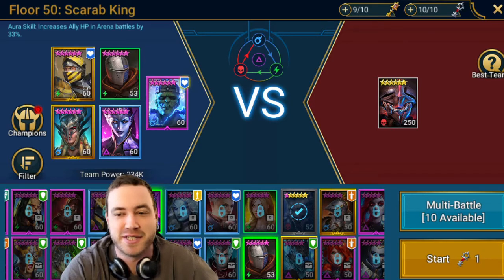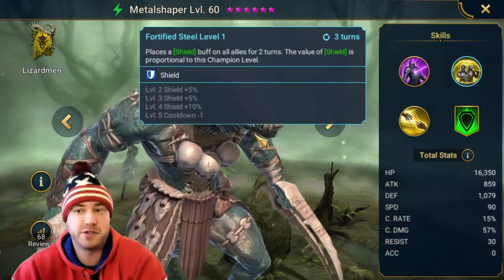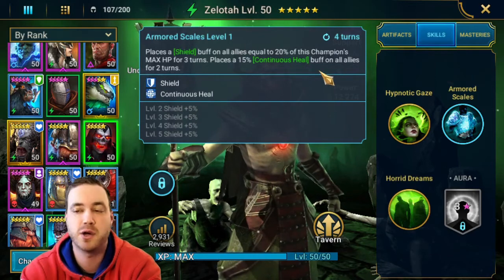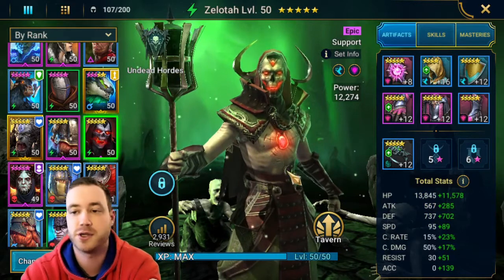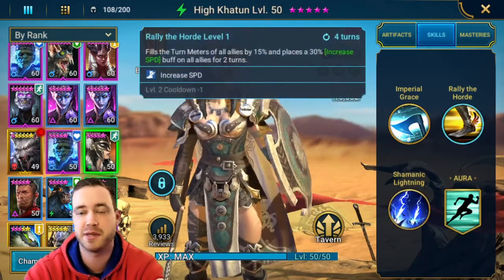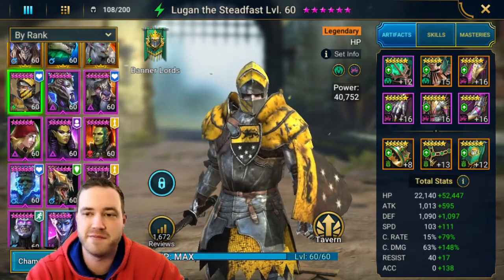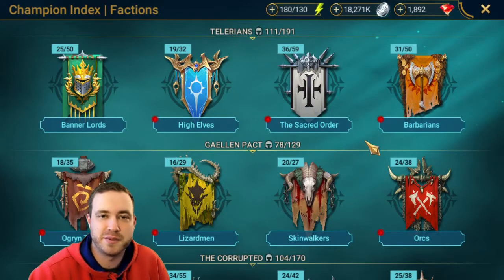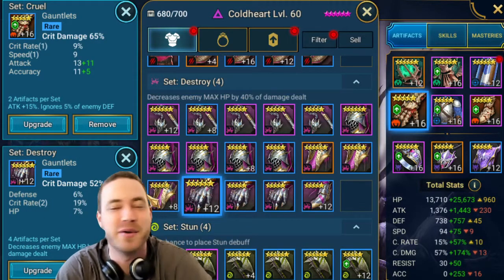SCARAB KING IS FREAKING HARD!!! | Tips to Beat Him | Raid Shadow Legends Doom Tower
I tried beating this guy with just lugan but needed alittle more support. Here are some champions to aim for in trying to beat him in stage 50 Hard mode.